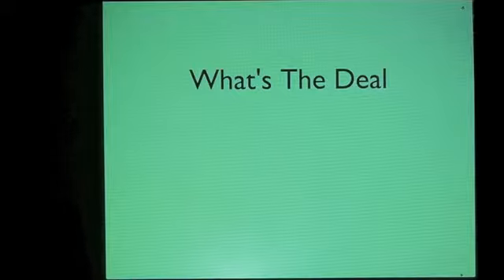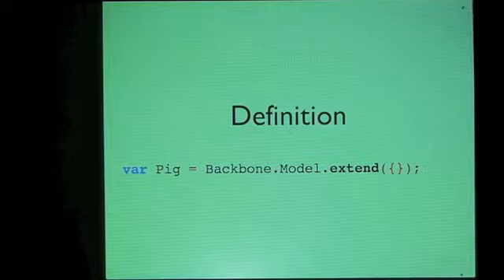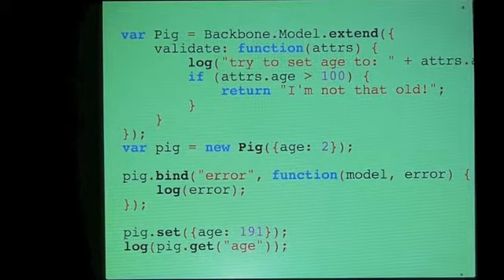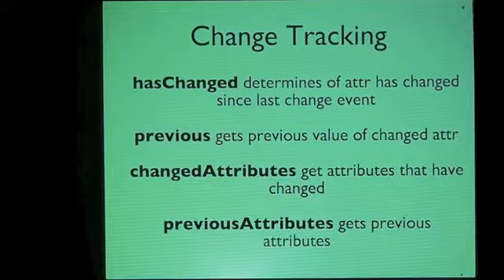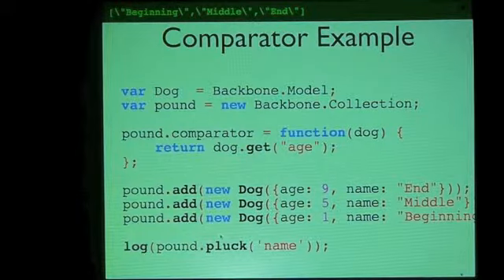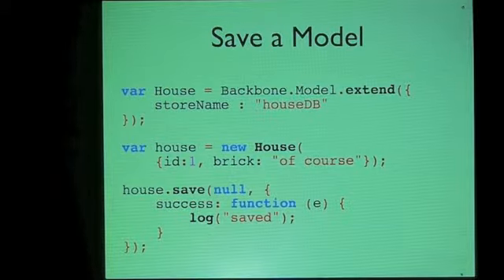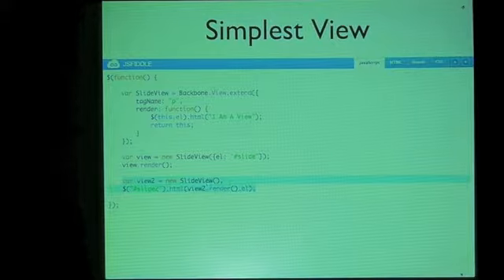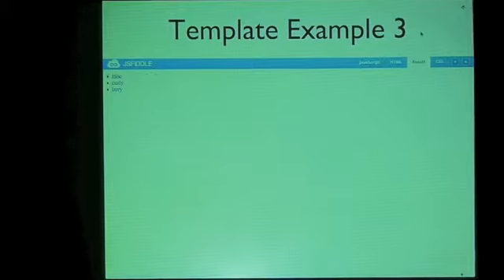On the Farm with BackboneJS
by Jeff Sigmon

17 November 2011
Saint Louis JavaScript Meetup